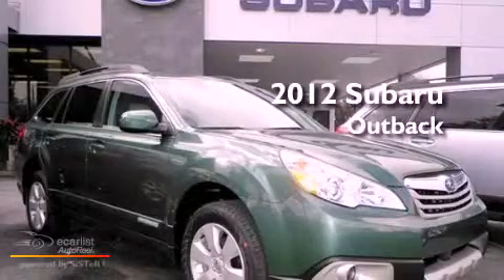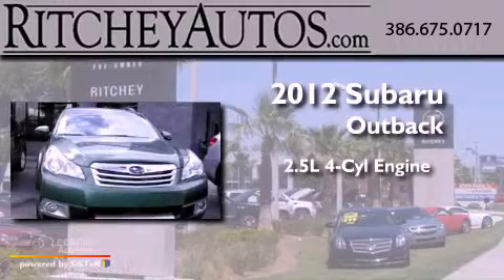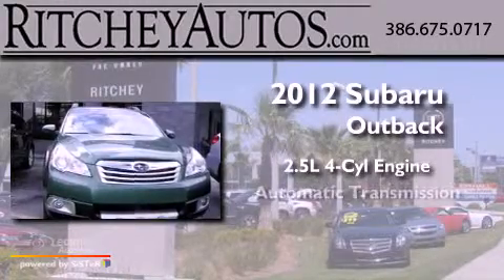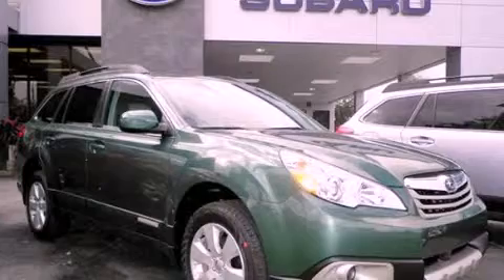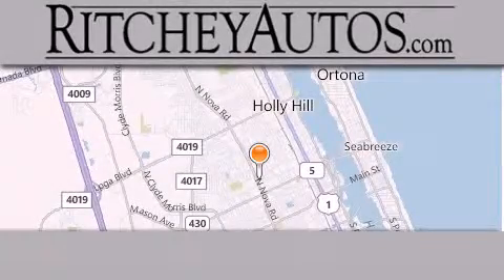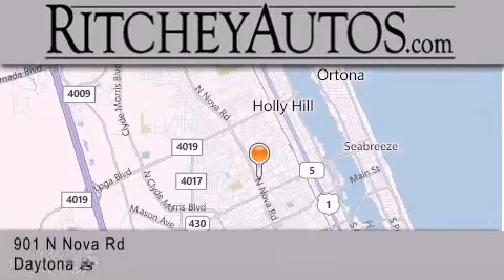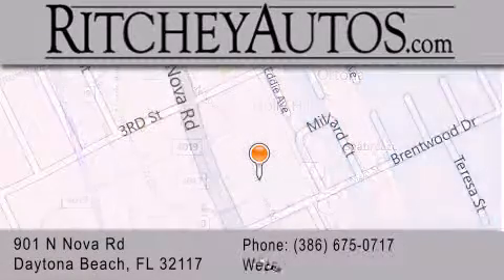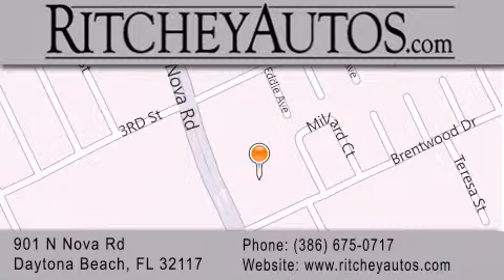2012 Subaru Outback Daytona Beach FL 32117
Year : 2012
 Make : Subaru
 Model : Outback
 Engine : 2.5L SOHC SMPI 16-valve 4-cyl boxer engine
 Trans . : Automatic
 Exterior : Green
 Miles : 3
 Interior : Other